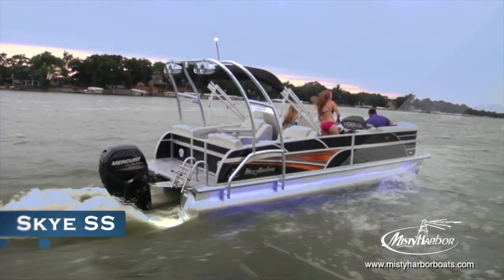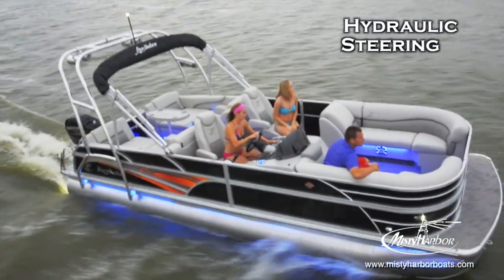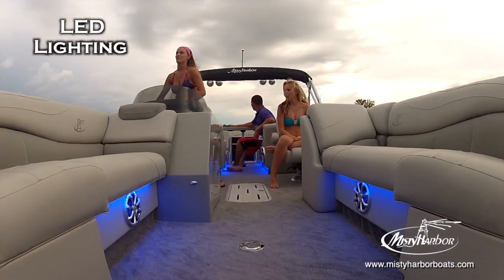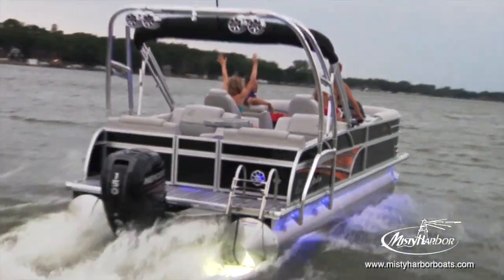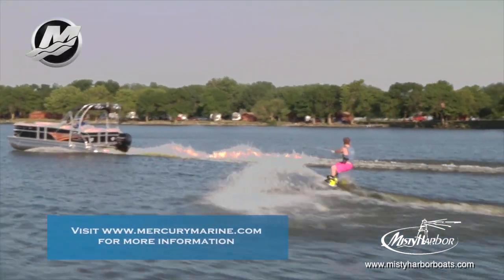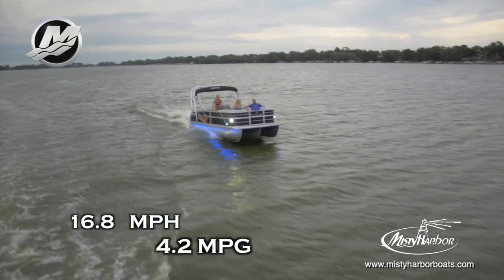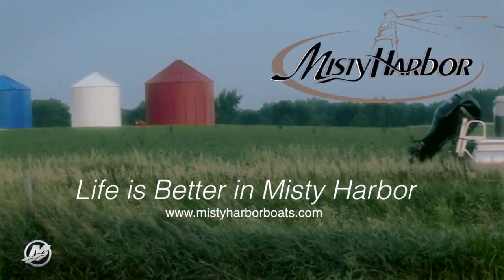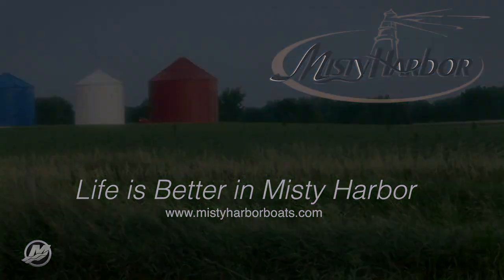Misty Harbor - 2014 Skye Sport Series Package